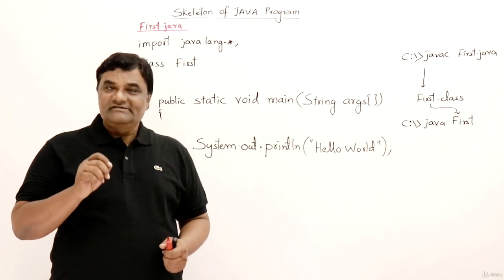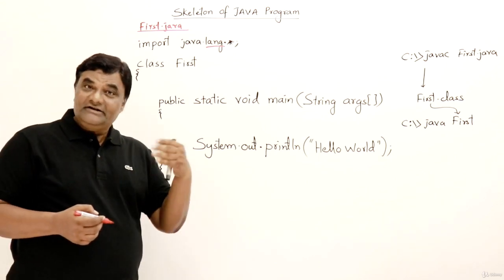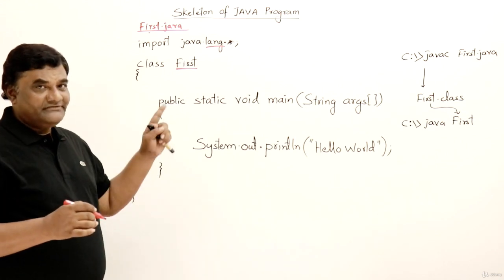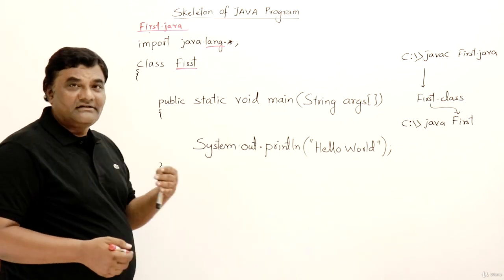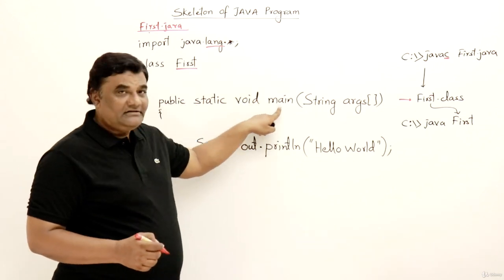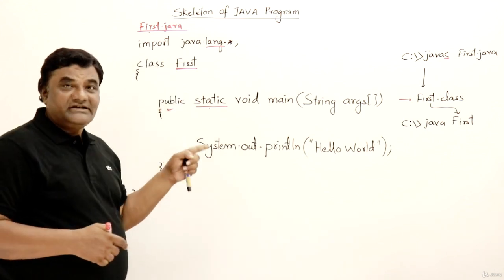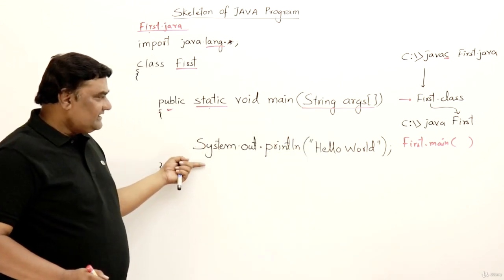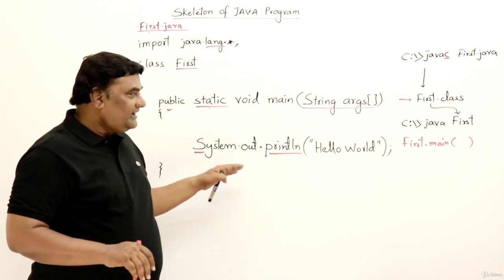1.4 : Skeleton of a Java Program — [Abdul Bari] Java Course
Understand the basic structure (skeleton) of a Java program — from class definition to the main() method. Abdul Bari explains every component step by step.